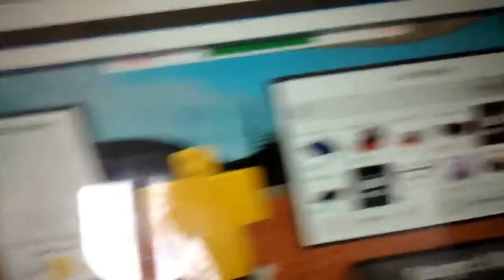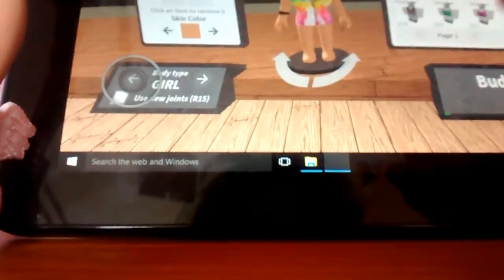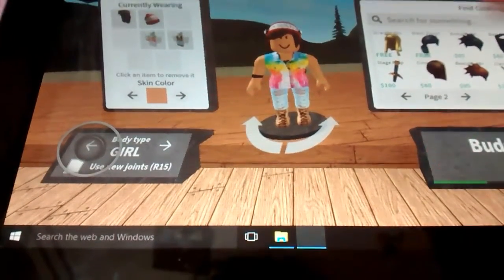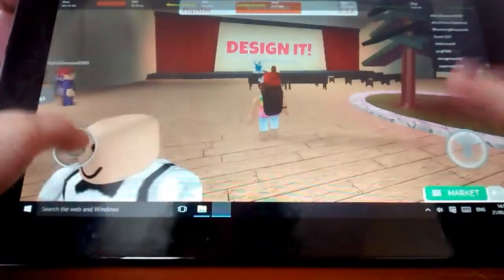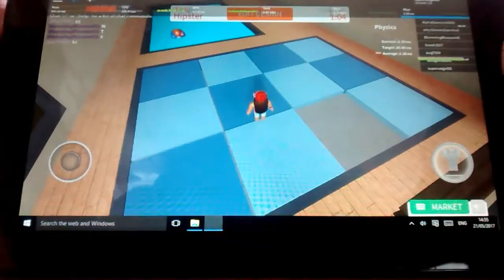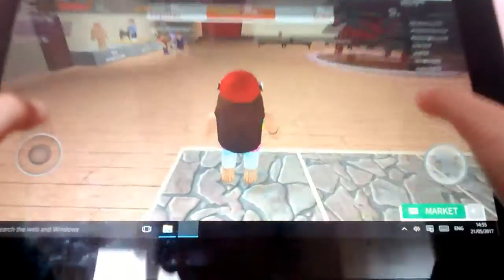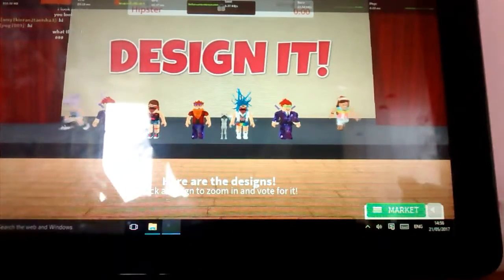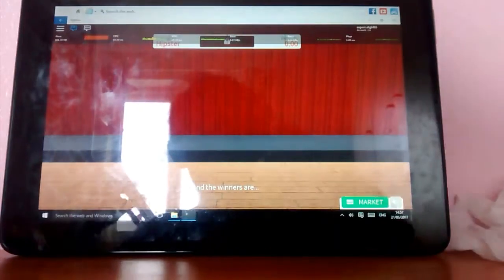Roblox design it